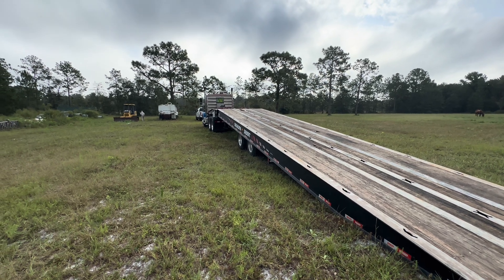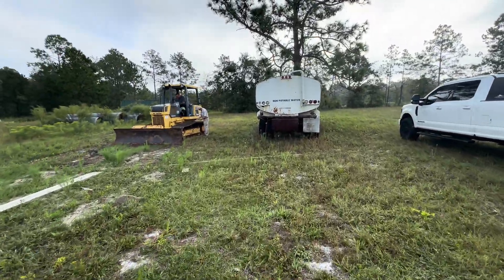Seller's Remorse! Komatsu D 31 PX SOLD!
Products I use. If you purchase via the link I may earn enough to buy a single with cheese!

Lincoln 3637 Oil Evacuator